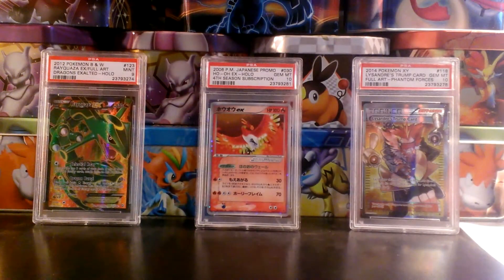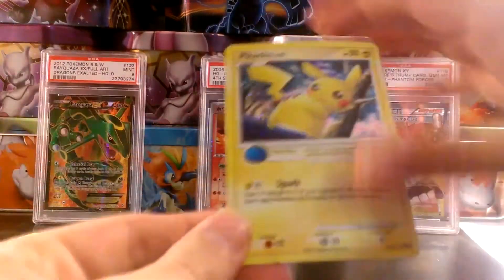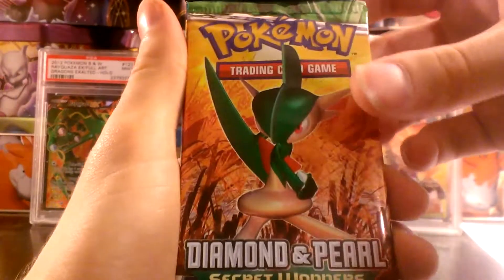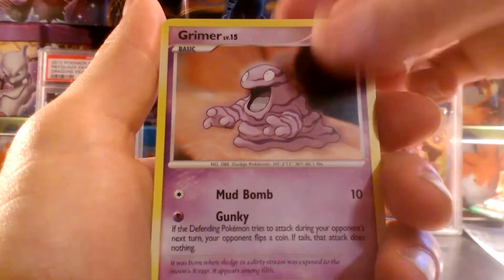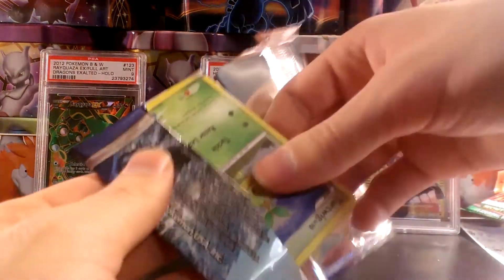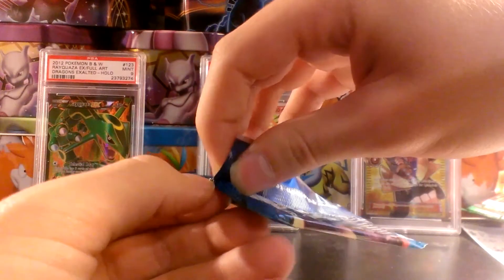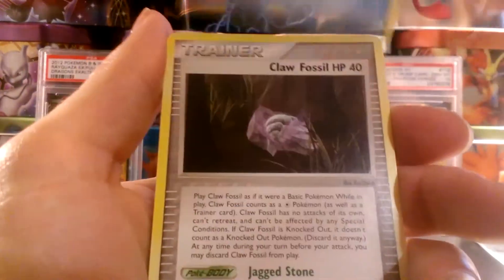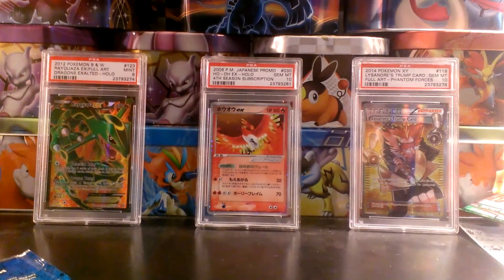Opening a Pokemon EX & Diamond and Pearl Pikachu Power Pack!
Hey guys, enjoy this great opening! I have a few more opening videos coming for you and then some BCBMs and a PSA Submission in January hopefully.